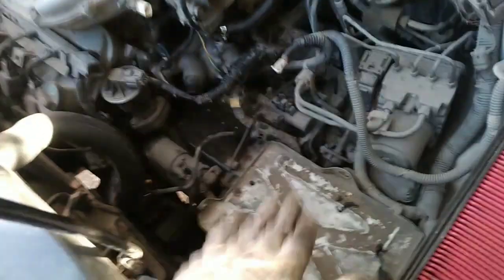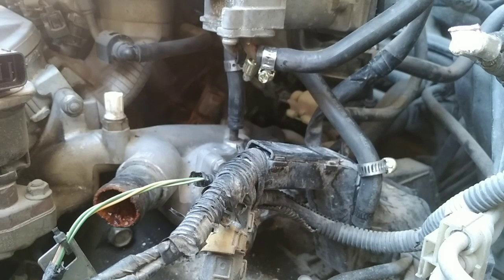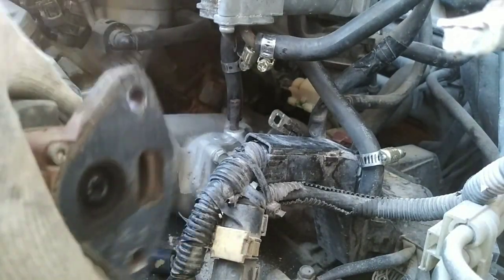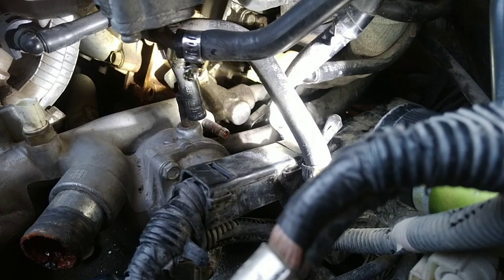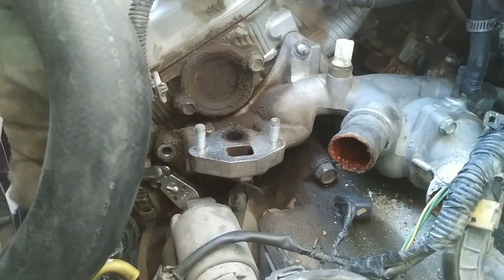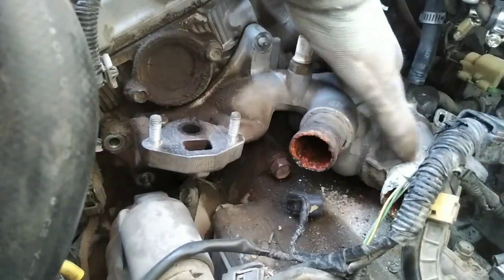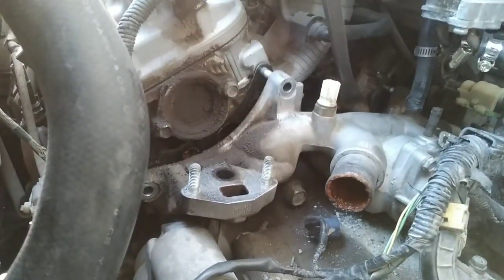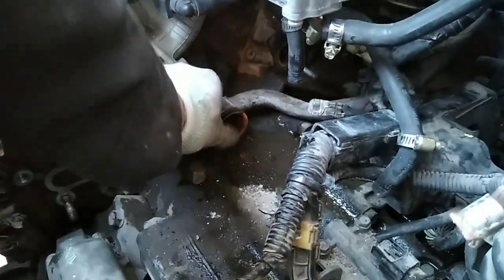honda pilot coolant leak in the middle of the engine (coneccting pipe) how to remove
my family and i really appreciate

this Will help me support my family,as you know we are  living in mexico and working as a mechanic I dont make as much money thank you all for your help.

"Bro solution"

SI TE SUBSCRIBES A MI CANAL DEJAME SABER EN LOS COMENTARIOS,ME SUBSCRIBIRE A CUALQUIER CANAL ,HAY QUE CRESER JUNTOS EN ESTO!!!